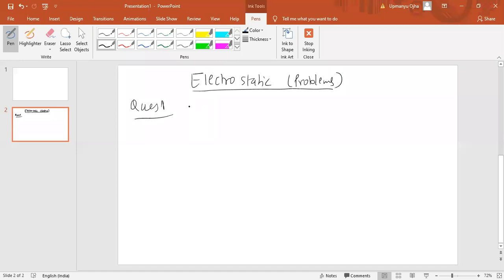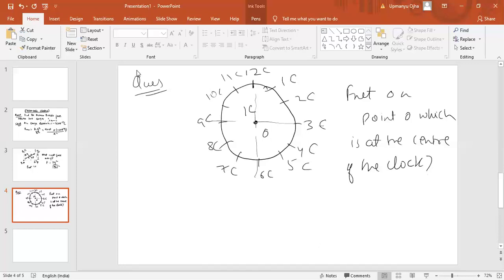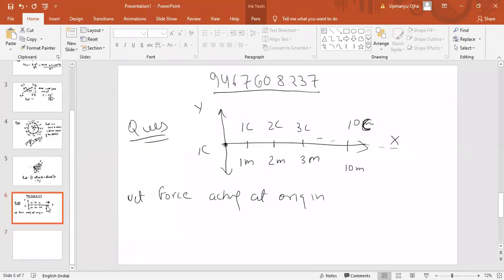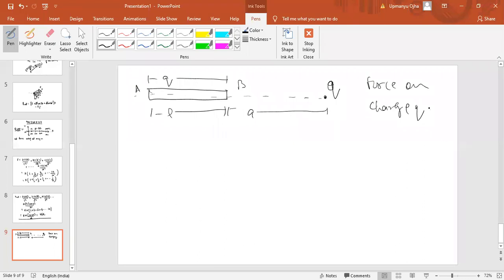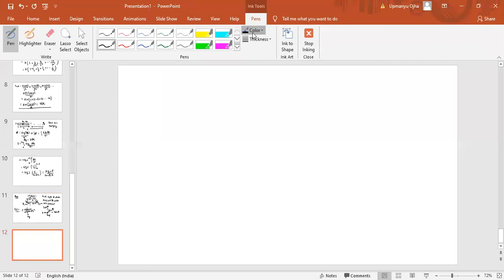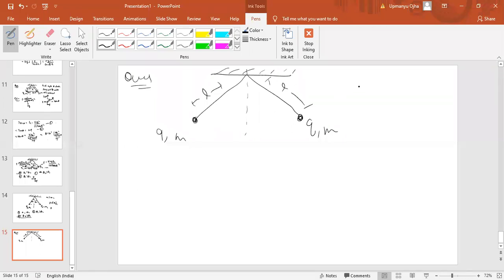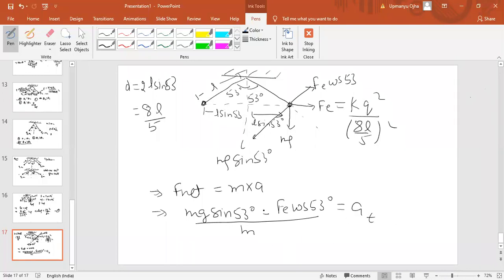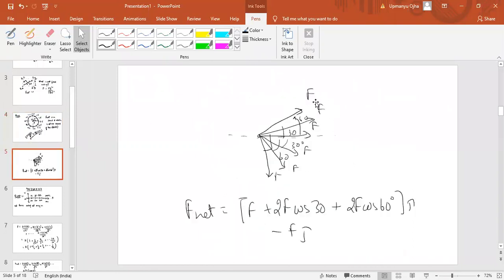May - 04 - Electrostatic Problem Solved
By Upmanyu Sir